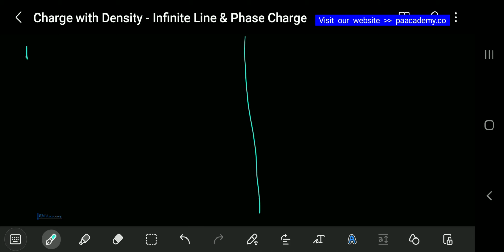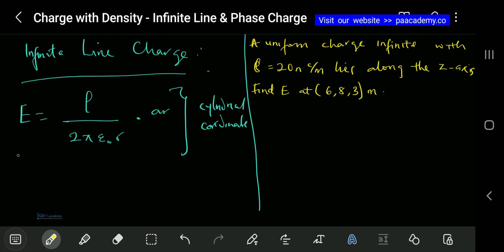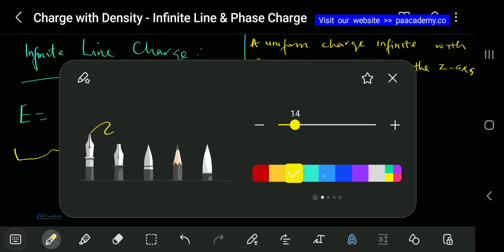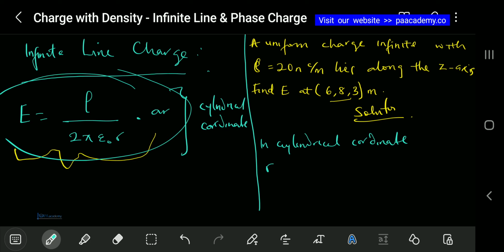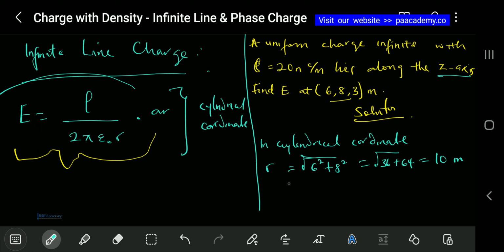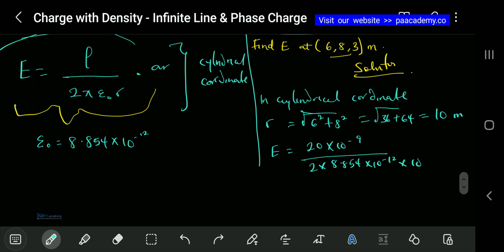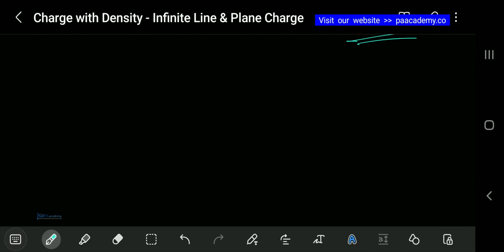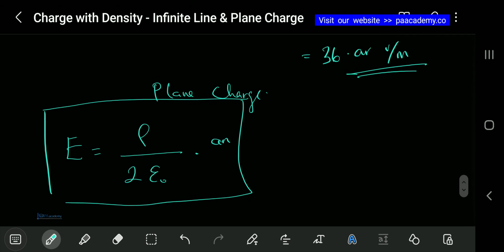Charges with Density. Infinite and Plane Line Charges in Electrostatic. Explanation with Examples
What are Infinite and Plane Line Charges in Electrostatic?

Thanks
PA Academy